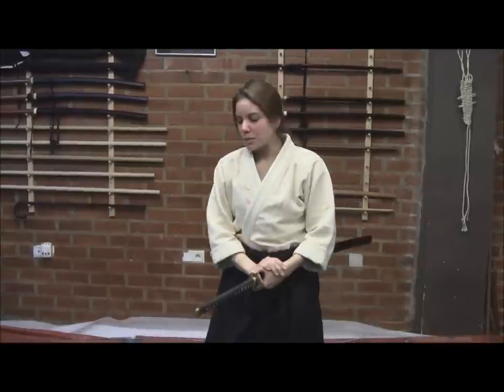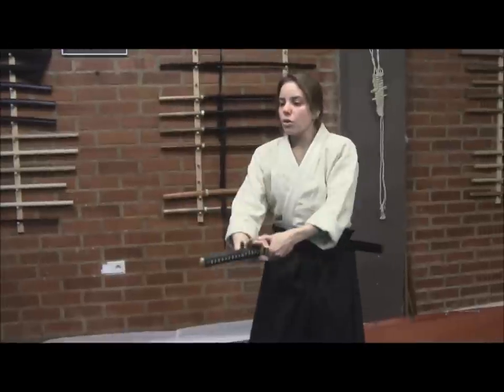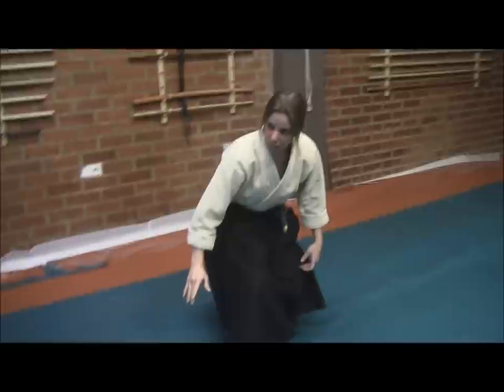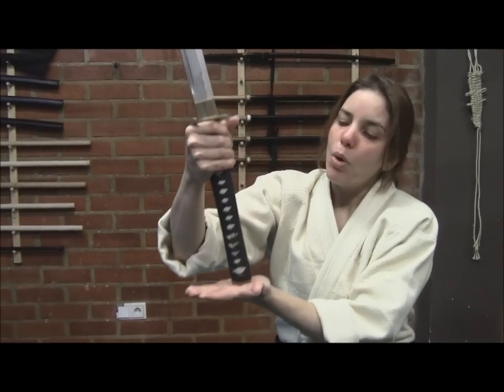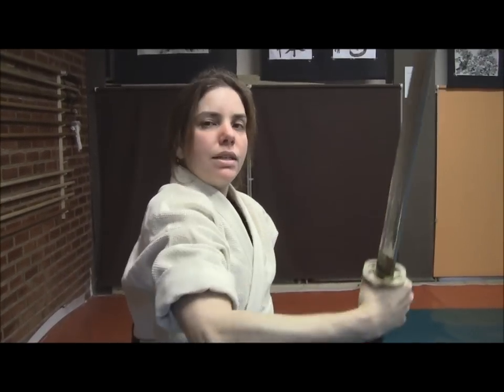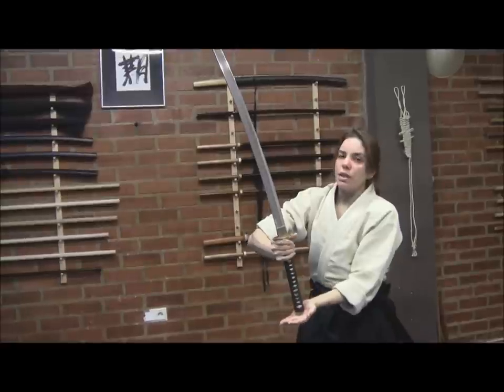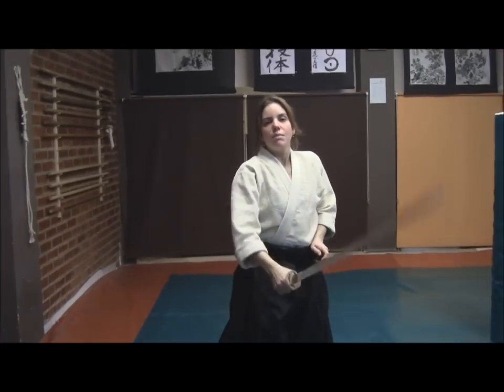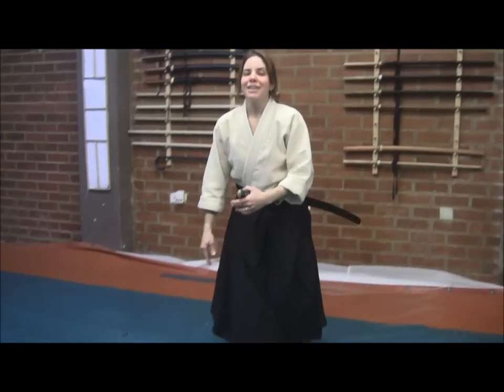Ogawa Ryu - Battojutsu Tokubetsu no Jugyou March2013